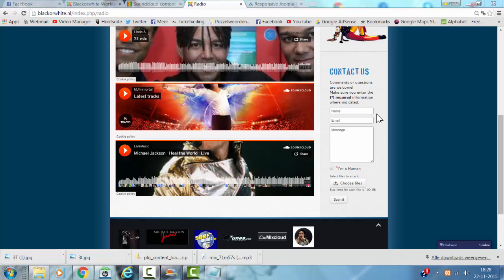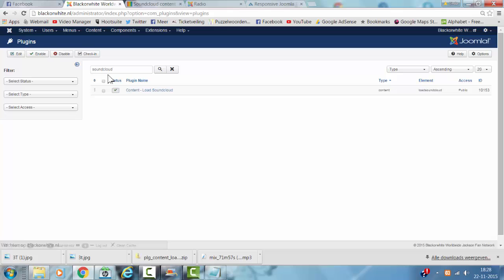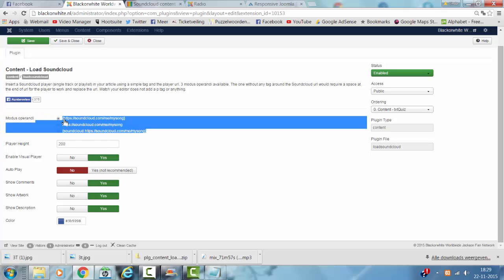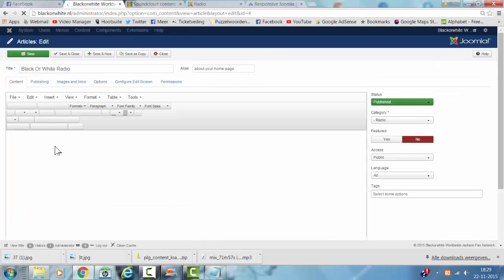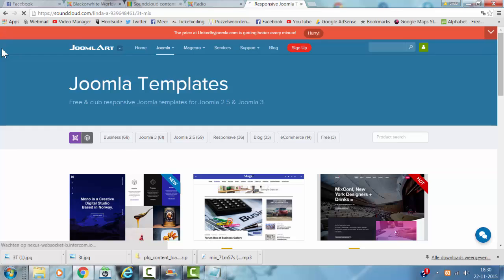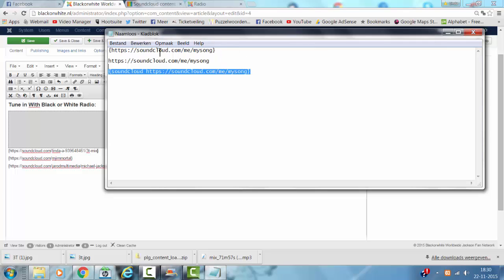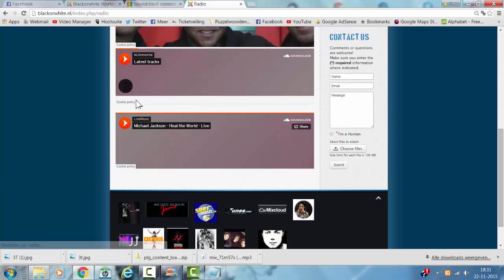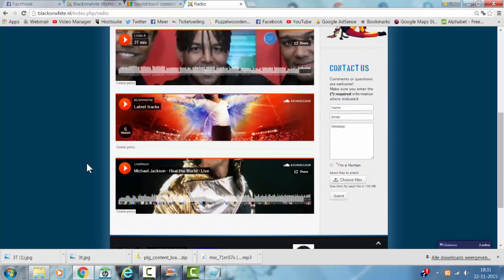How to Add a Soundcloud Players to Your Joomla Website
In this tutorial i show you how to install the Soundcloud Player Plugin. After that i show you how to enable the Plugin.

And how to use the URL of a Soundcloud Page to create a Soundcloud Player  in your Joomla website (with this Plugin).